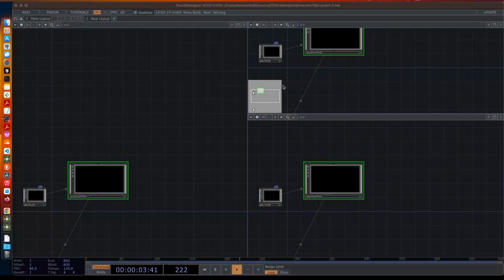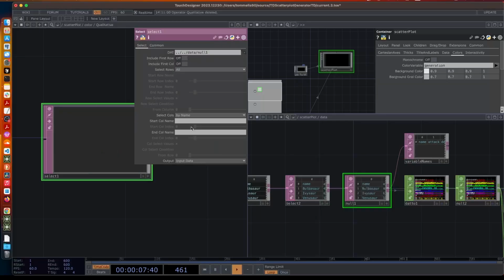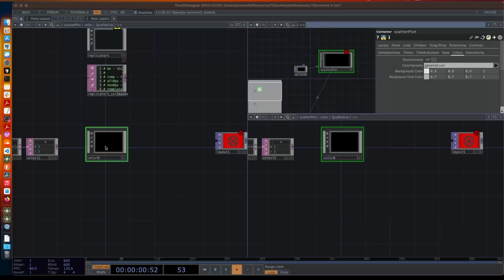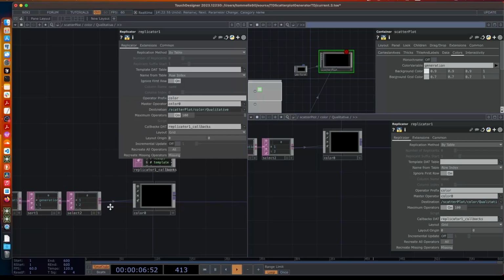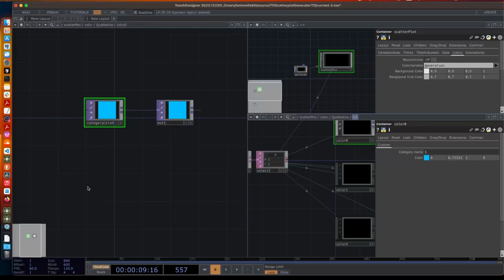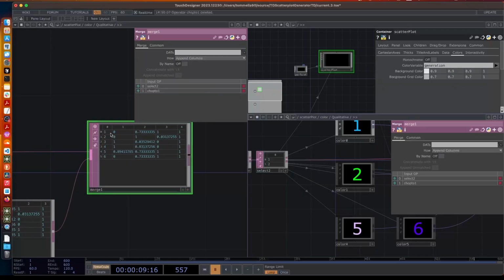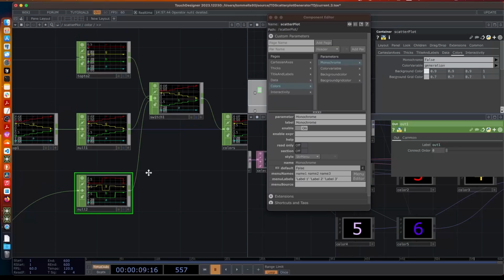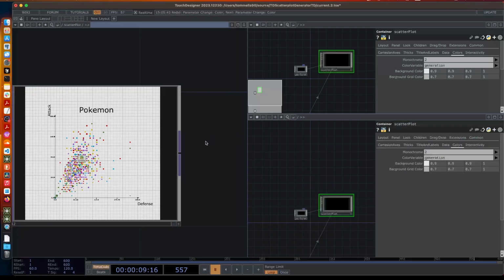TouchDesigner Scatterplot - p.8 Workshop: Add categorical color (and automate)